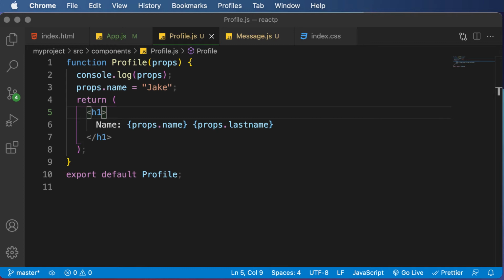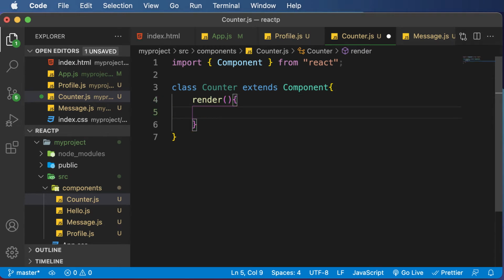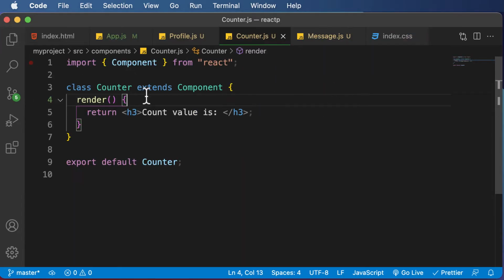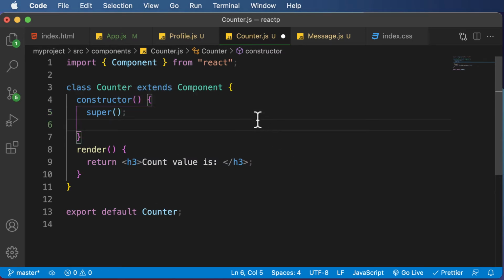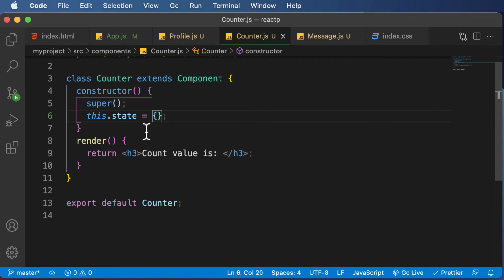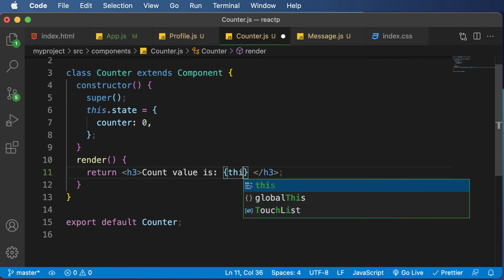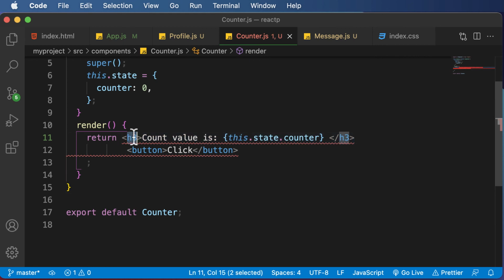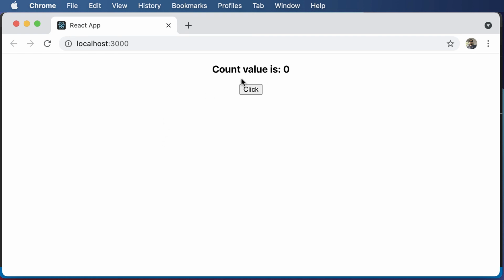React JS Tutorial For Beginners : Part 14 Using State